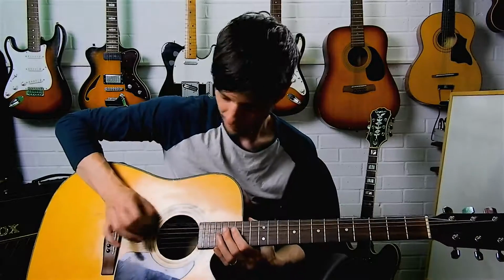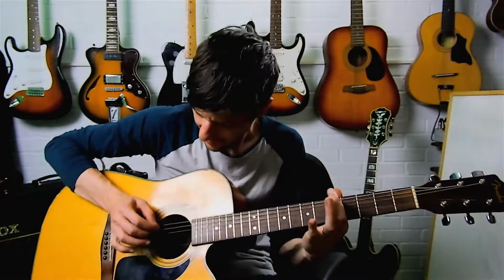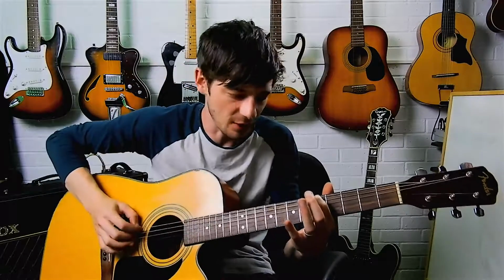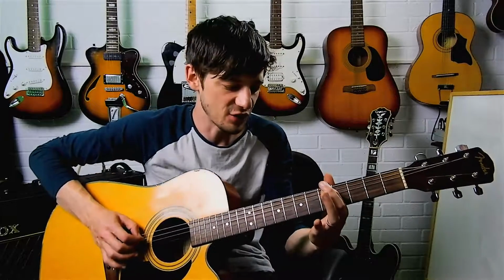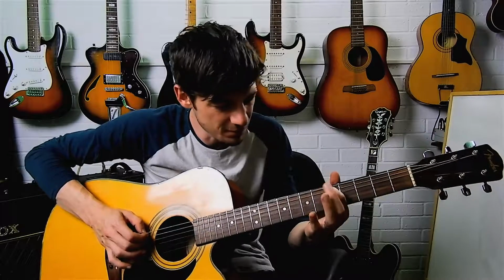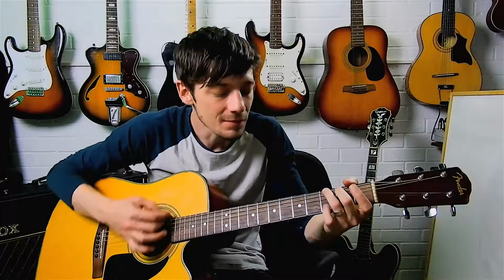How to TUNE a guitar WITHOUT a tuner | Beginner guitar lesson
How do you tune your guitar if your phone's run out of battery or you've left your tuner at home? What if you don't own a tuner, how do you tune your guitar then? Well it's actually quite simple and getting used to it is great for your ear!

In this lesson I show you how to use the guitar to tune it. No tuner needed! So grab your out of tune guitar and let's get it setup ready to rock!

As always if you have any questions let me know either in the comments or join the Facebook group